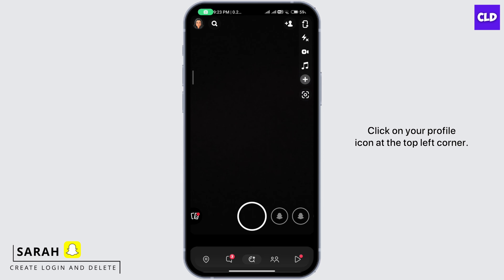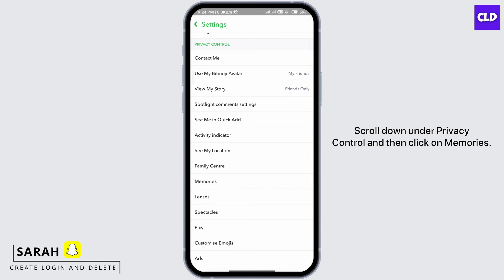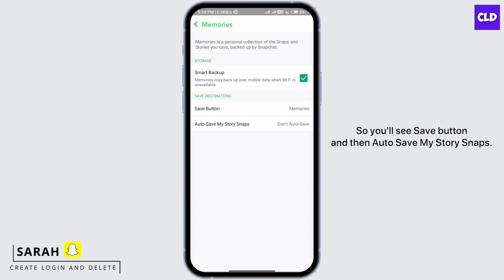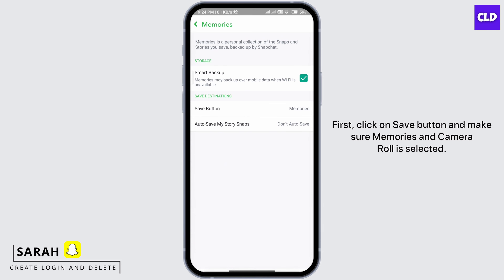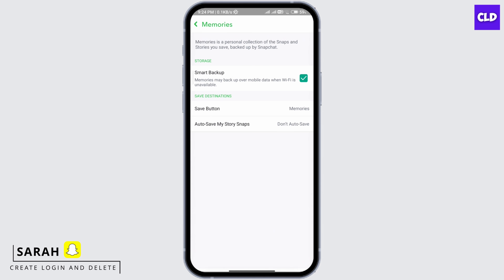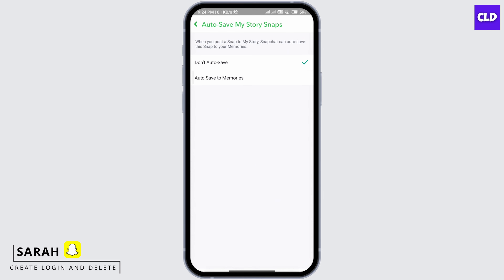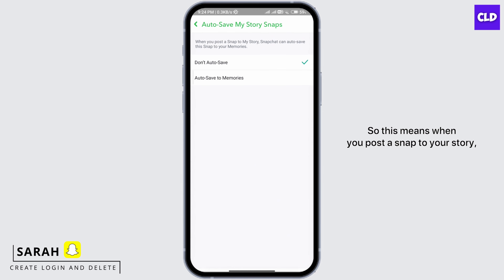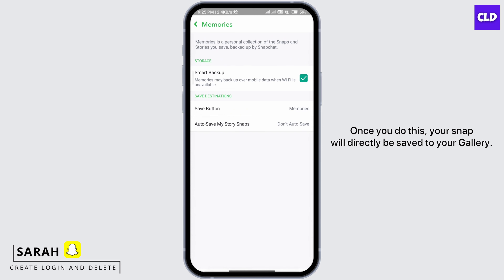How To Export Snapchat Photos to Gallery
In this step-by-step guide, we'll show you how to save your Snapchat photos to your device's gallery, ensuring that you can keep your cherished moments and share them with others. Whether you're looking to back up your snaps or simply want to have them handy on your device, we've got you covered.

👋 Welcome to Create Login And Delete! In this video, we'll guide you through the process of exporting Snapchat photos to your device's gallery. If you're a Snapchat user who wants to save and access your Snapchats outside of the app, this tutorial is here to help you preserve your memories.

Tips for Exporting Snapchat Photos to Your Gallery

📸 Timestamps:

0:00 - Introduction
0:05 - How To Export Snapchat Photos to Gallery
0:10 - Steps To Export Snapchat Photos to Gallery